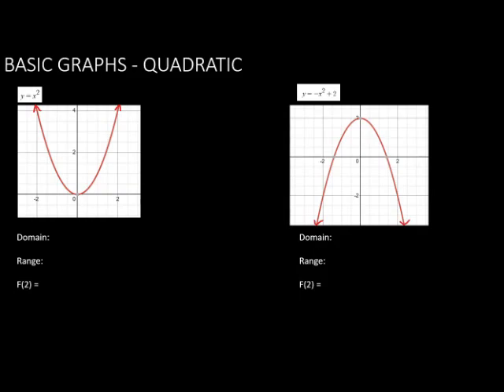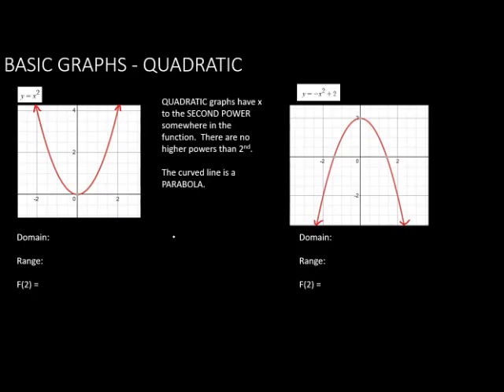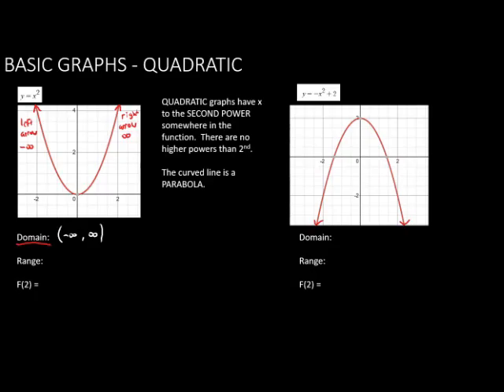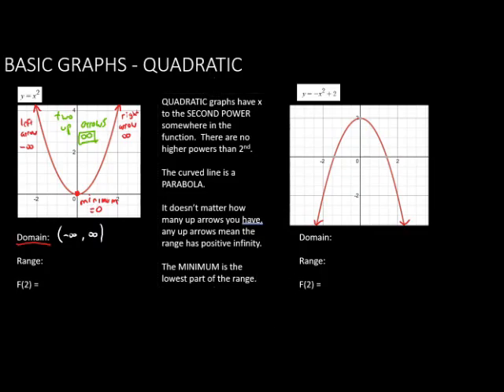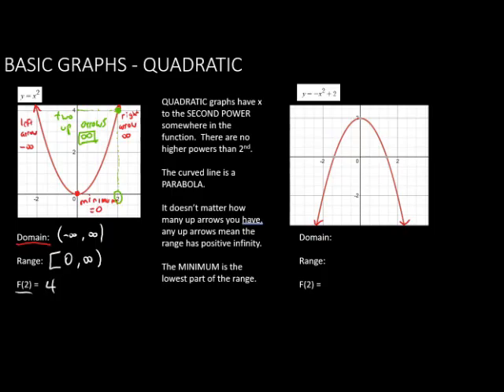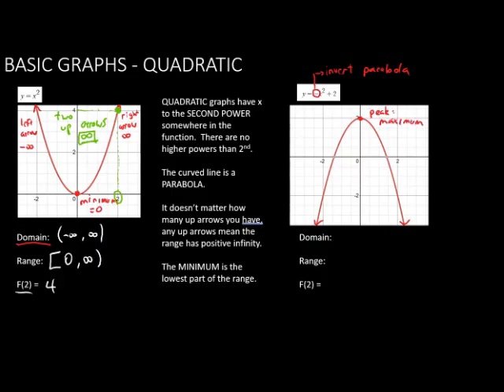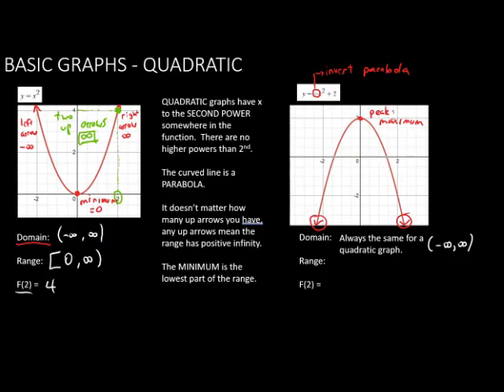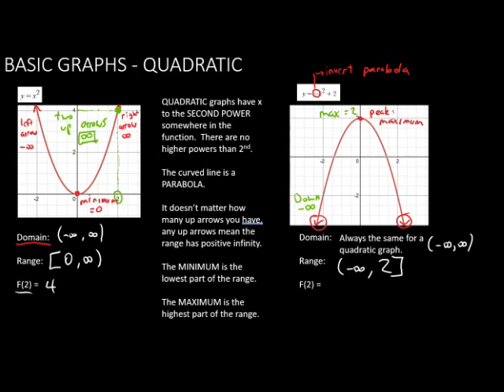MAT 171 Section 2-1 part 3 Quadratic Graphs